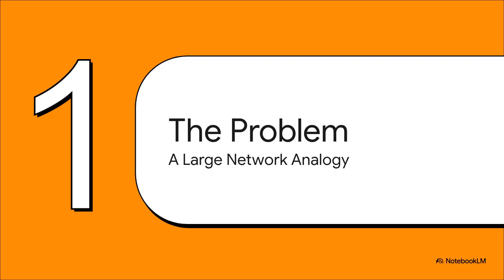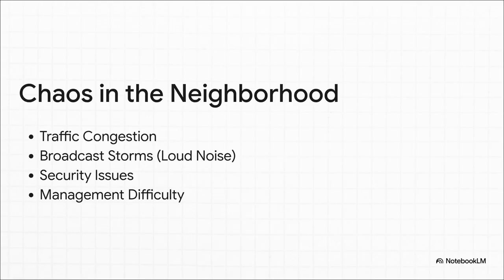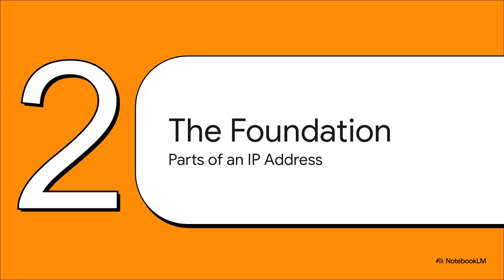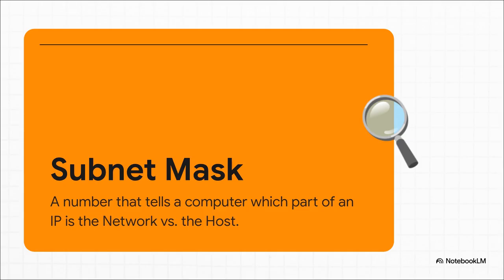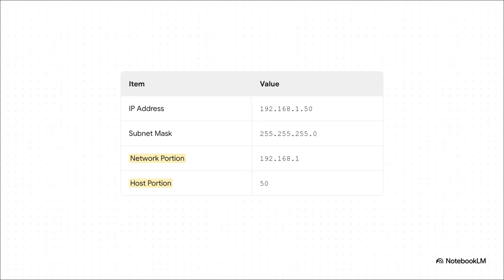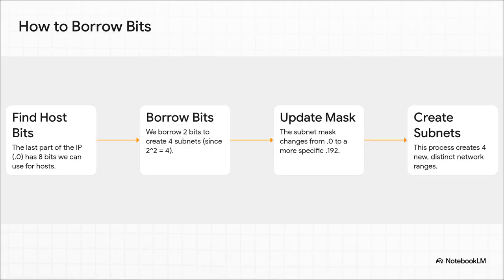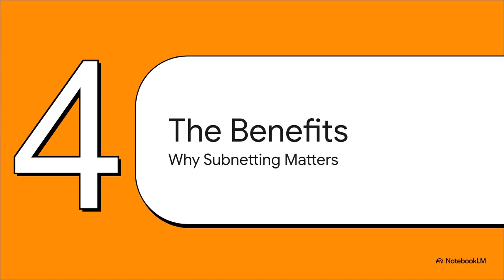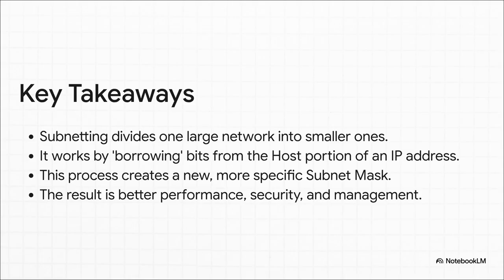Day 12 – Subnetting | How to Divide a Big Network into Smaller Subnets | Learn Networking in 30 Days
Welcome to Day 12 of our Learn Networking in 30 Days series! 🚀

In today’s lesson, we explore Subnetting – the powerful technique that allows us to split one big network into smaller, more manageable sub-networks (subnets).

🔹 What you’ll learn today:

Why a single large network causes congestion, broadcast storms, and management issues.

How Subnetting solves these problems by dividing the network.

The two parts of an IP Address: Network Portion vs. Host Portion.

What a Subnet Mask is and how it determines the division.

The magic of “borrowing bits” from the Host portion to create new subnets.

A real-world example: Splitting a Class C network (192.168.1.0/24) into 4 subnets.

Benefits of Subnetting: Improved performance, enhanced security, easier management, and controlled growth.

🔹 Practice Exercise:

Think about your school, university, or workplace – do you think they use one big network or multiple subnets?

Why might they need subnets? (Example: separate subnet for students, teachers, library, and administration).

Use an online Subnet Calculator – try 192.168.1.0 with mask 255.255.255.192 – and see how many subnets and usable IPs it creates.

By the end of this lesson, you’ll understand why Subnetting is one of the most important concepts in networking, and how it keeps large networks organized, fast, and secure

🛡 Cybersecurity Hashtags